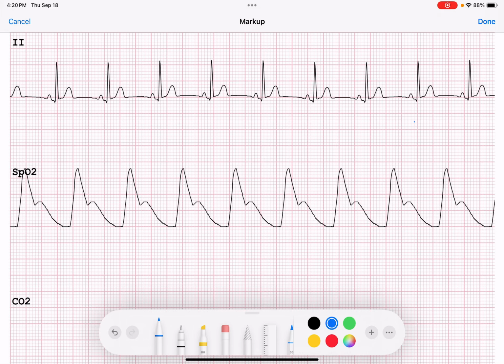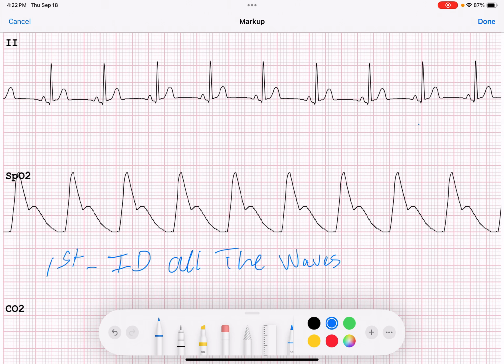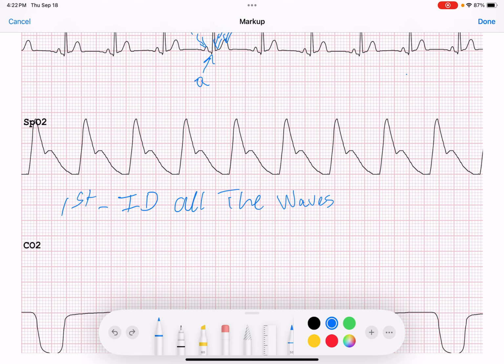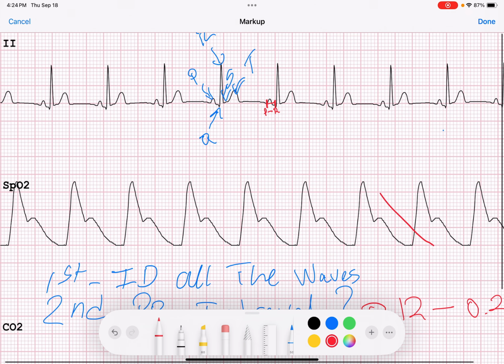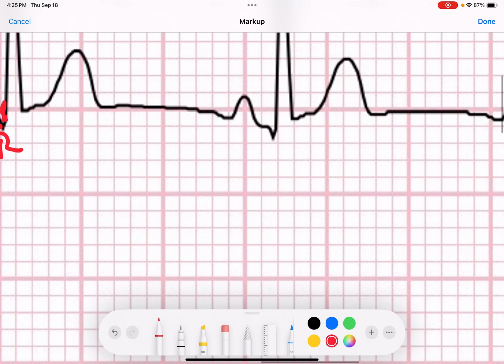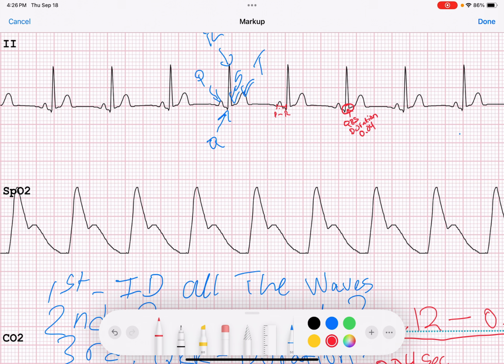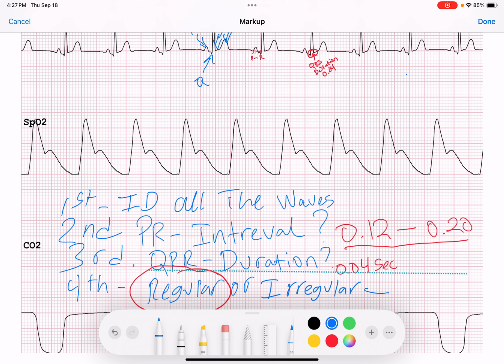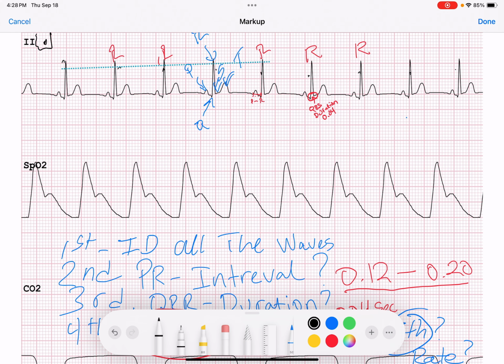Medic class 2025! 5 rules to NSR